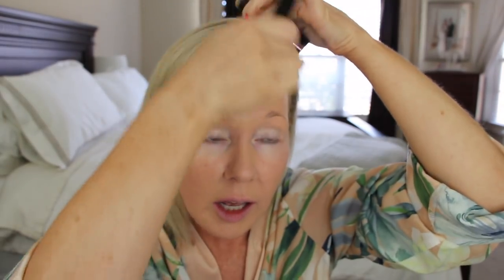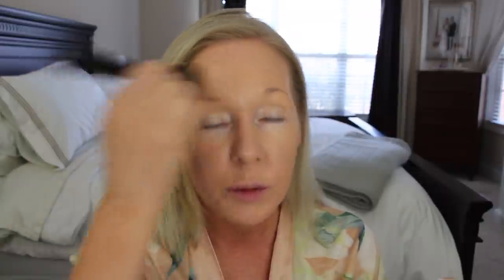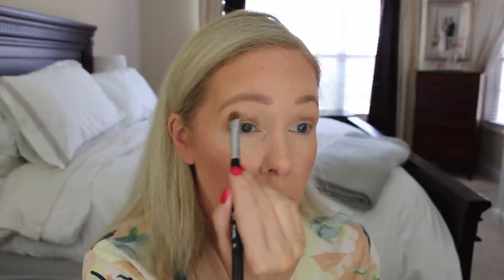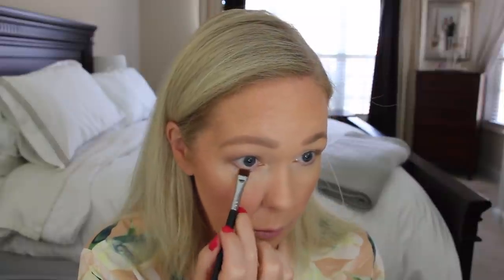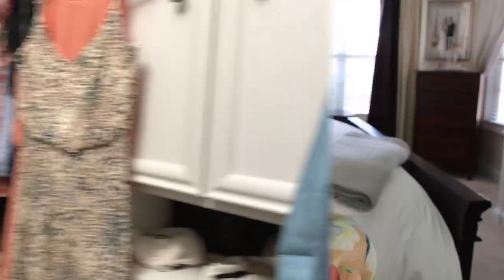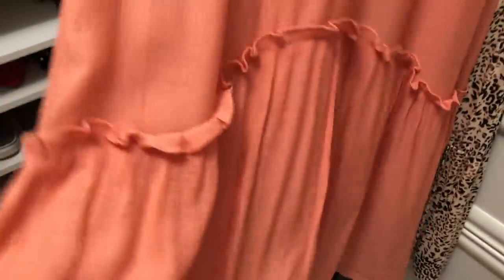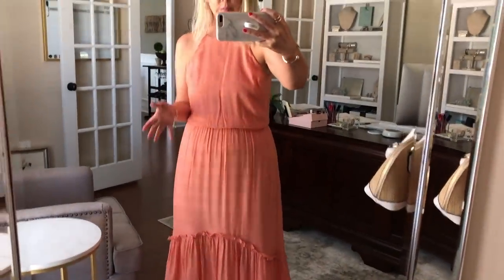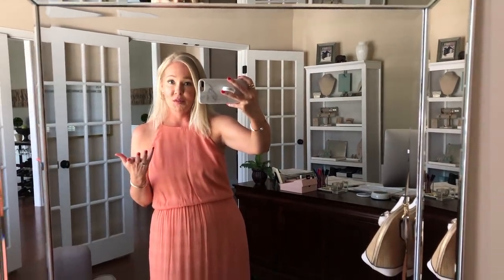Summer Makeup Get Ready With Me & Outfit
In this video I’m sharing a Summer Makeup get ready with me including outfit choices.